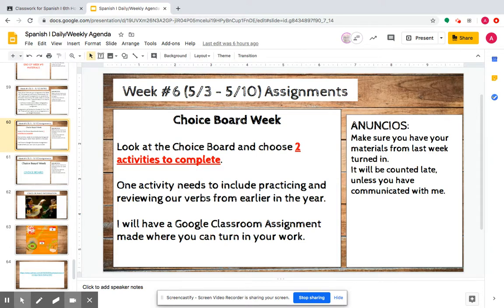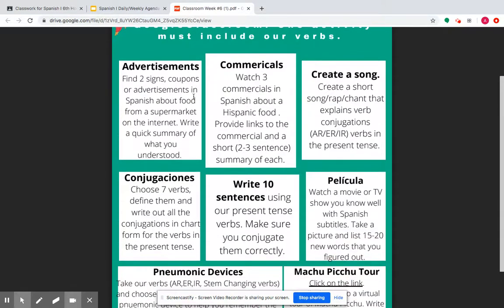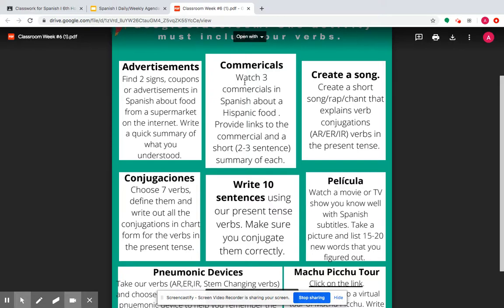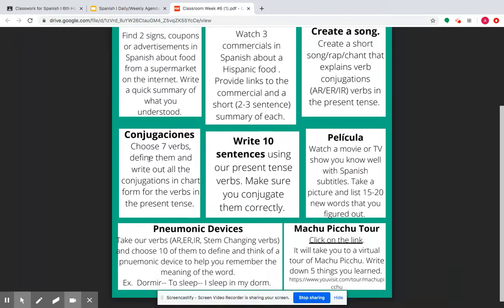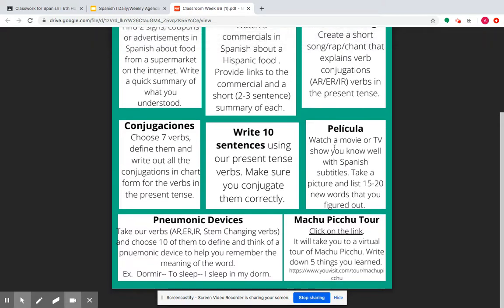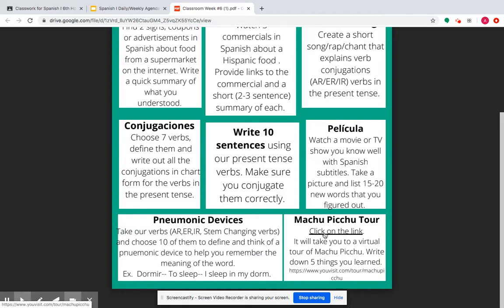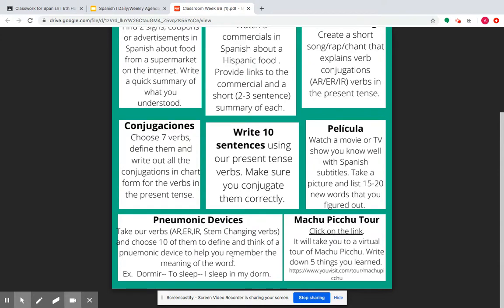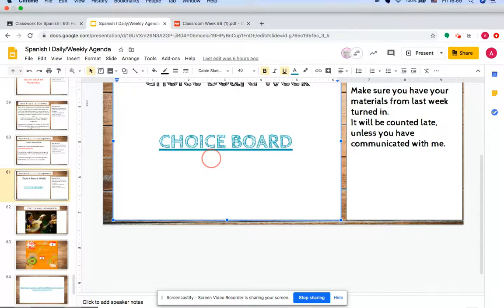Untitled: May 1, 2020 4:59 PM